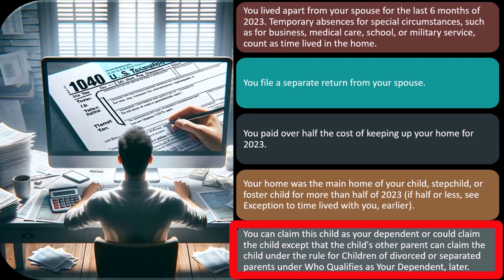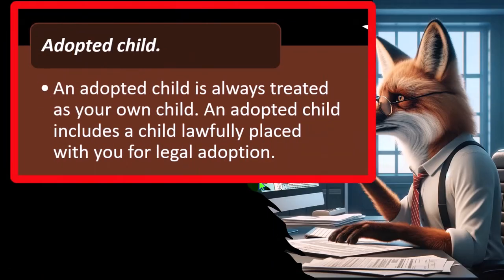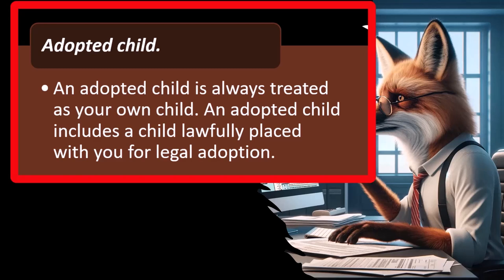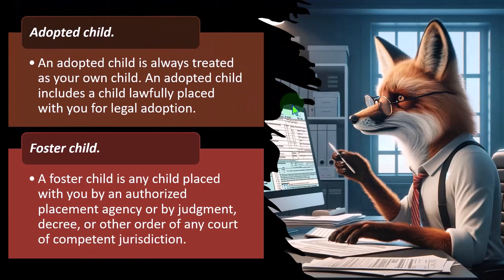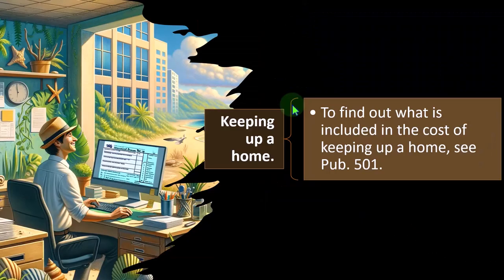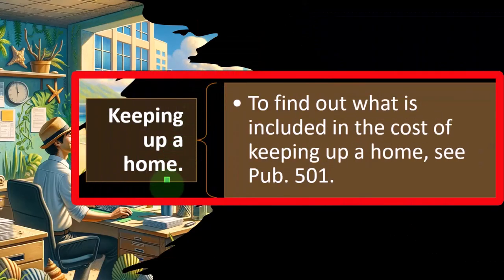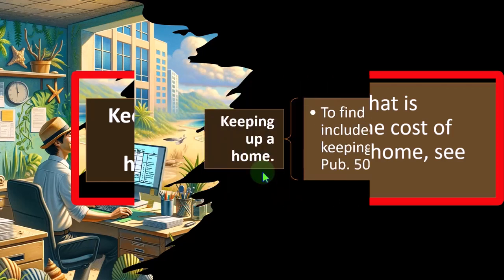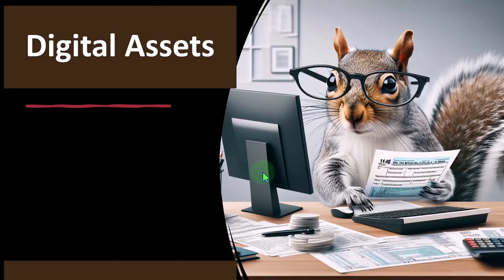Definitions and Exceptions Tax 2023-2024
"Explore the intricate world of tax law with a focus on definitions and exceptions applicable from 2023 to 2024. Navigate through the nuances of tax codes in this enlightening series."